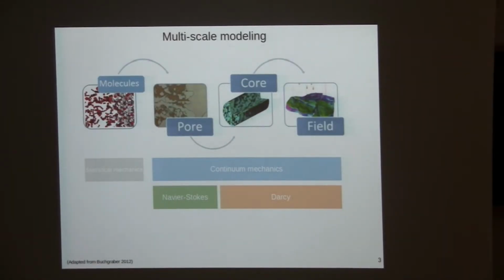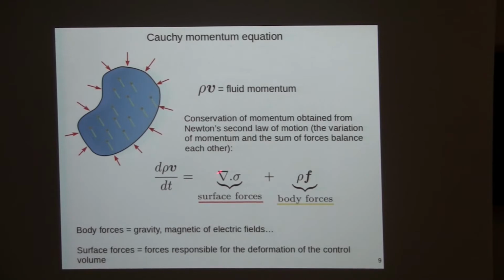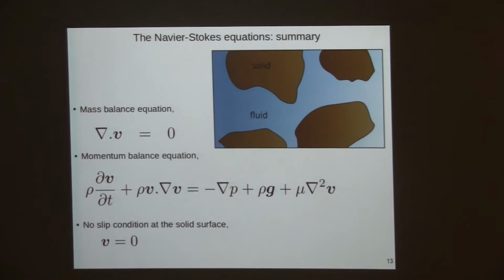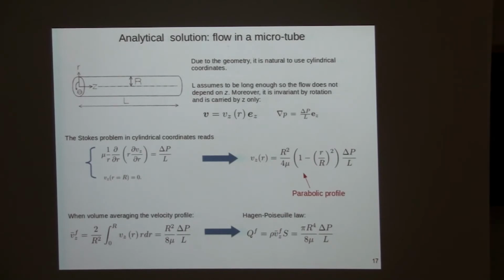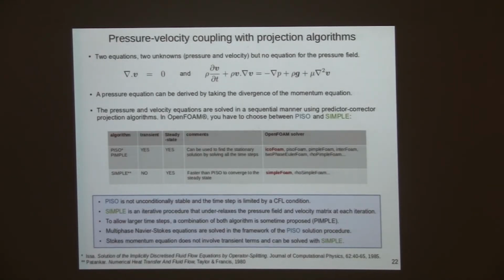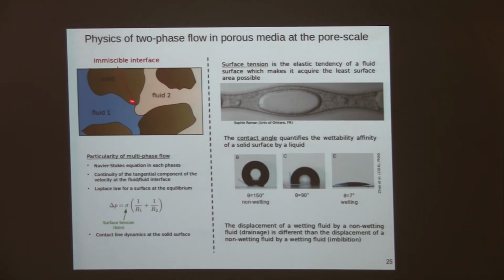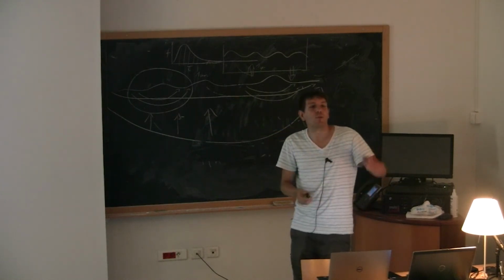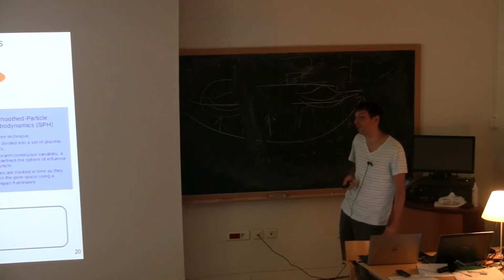Cyprien Soulaine - Simulation Techniques to model flow and transport at the pore-scale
Recent interests in CO2 sequestration or in unconventional oilrecovery rose new challenges for porous media research as the systems to be modeled evolve in time and may exhibit strong coupling between mass and heat transfer, and eventually rock mechanics. To characterize or to get new insights on large scalephysics, a general strategy consists in going to the pore-scale where   the   physics   is   well established   and   then   upscale   the results. At that scale, the geometry of the complex pore space enclosed by the solid skeleton is described in complete detail, boundary conditions at the fluid/solid interface are specified and the equations of fluid mechanics are solved, namely Navier-Stokes  equations.  With   the  recent   improvements   in   imaging techniques such as X-ray computed microtomography combined with modern High Performance Computing techniques it is now possible to have access to the exact three dimensional (3D) structure of a rock sample and to solve the flow in the void space. In this   lecture,  we review different Navier-Stokes-based simulation techniques to model fluid flow and   transport in porous media at the pore-scale.